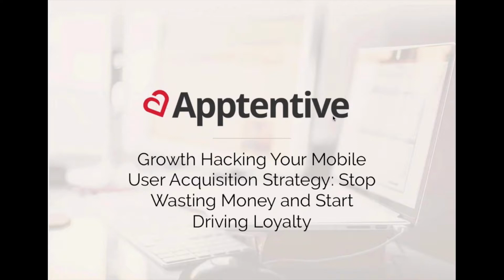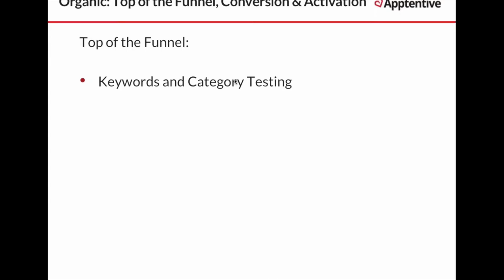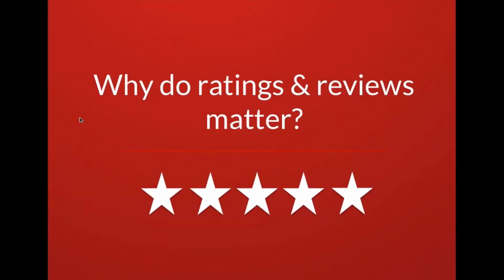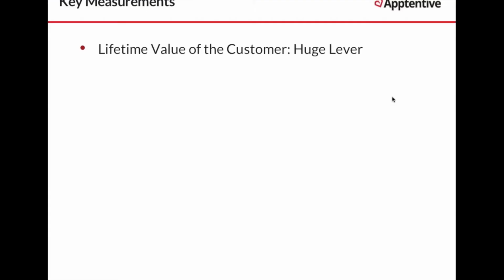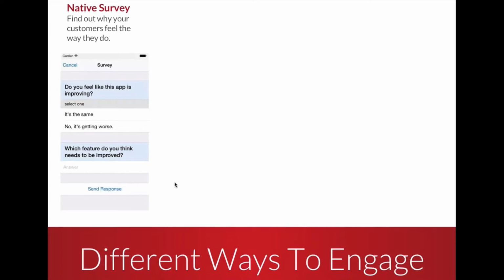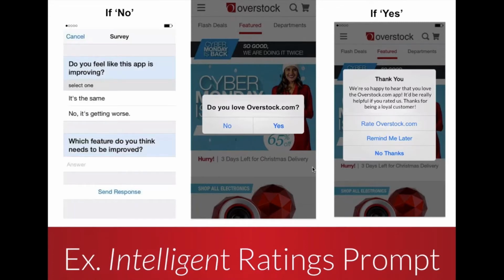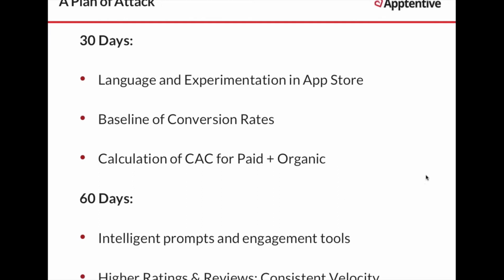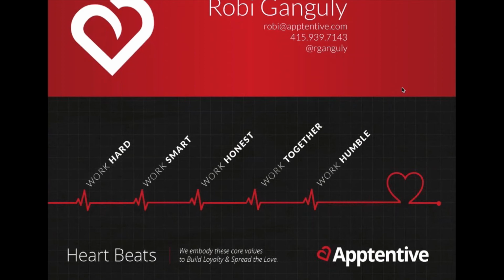Growth Hacking Your Mobile Acquisition Strategy